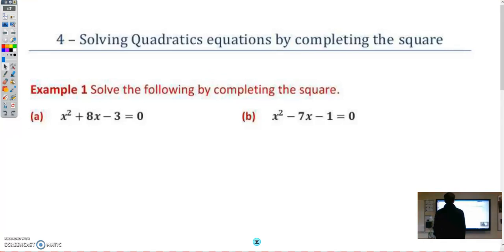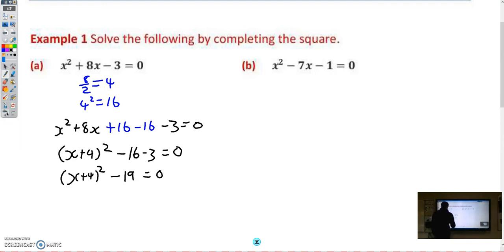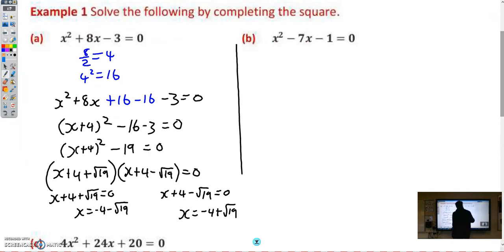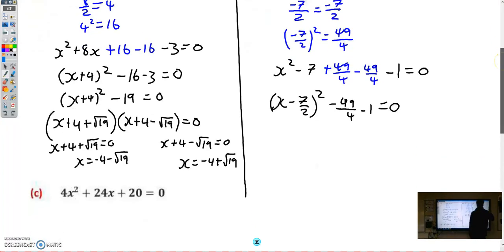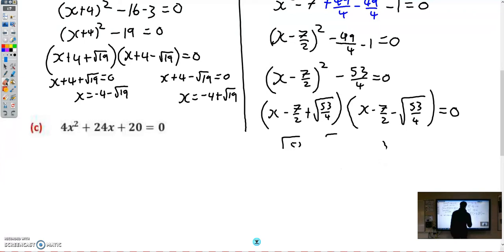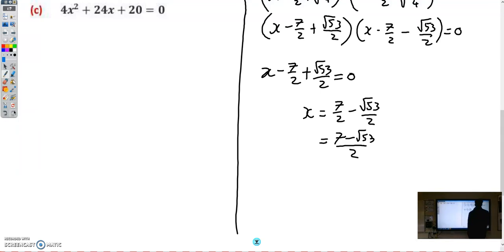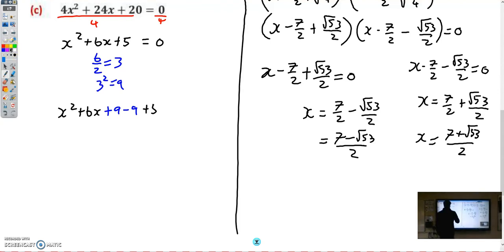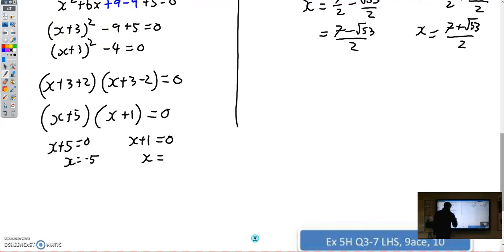10MGM Solving Quadratic Equations by Completing the Square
This video demonstrates how to solve a quadratic equation by completing the square.

Step1: Transpose the equation such that one side is equal to zero
Step 2: Factorise by completing the square
Step 3: Use null factor law to solve